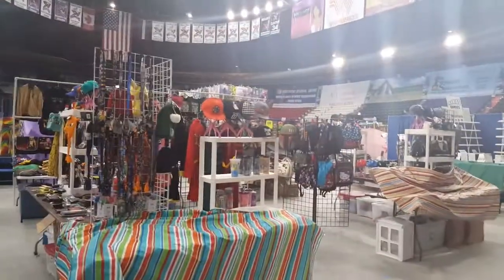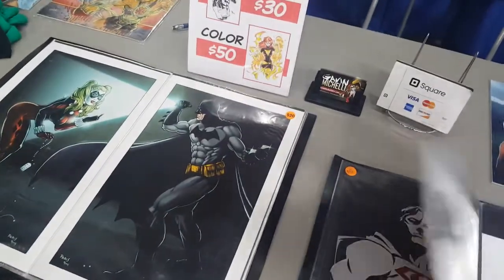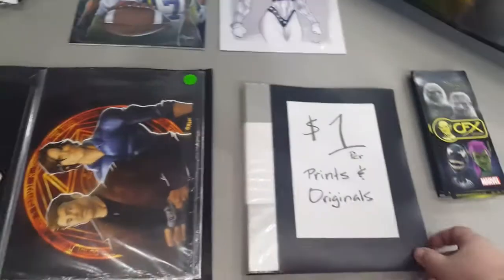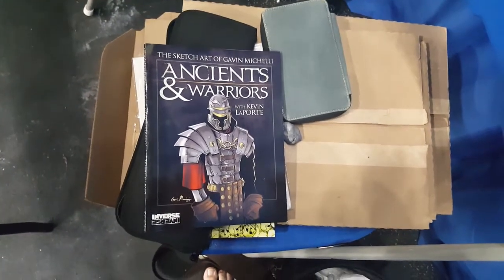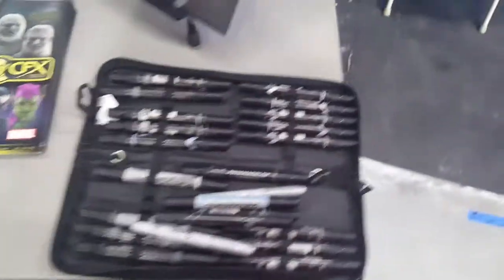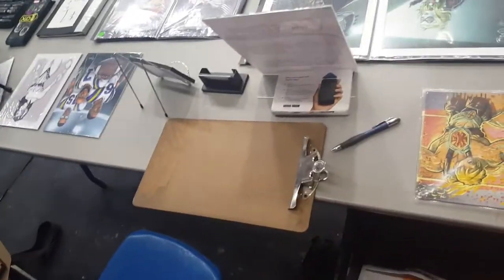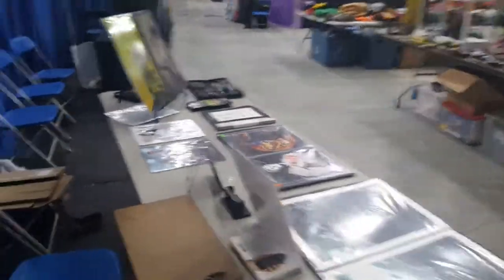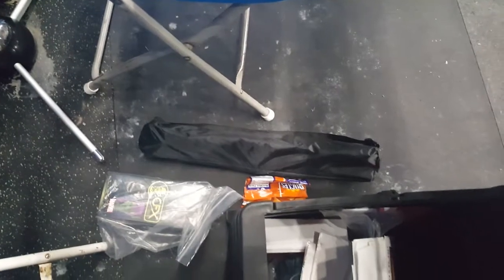Surviving Artist Alley: Louisiana Comic Con Edition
If you're interested, here's some of the gear that I show in this video:
-Cool Grey Prismacolor Brush Tip Markers
-Warm Grey Prismacolor Brush Tips
-Prismacolor Inking Pens
-Large Portfolio
-Small Portfolio